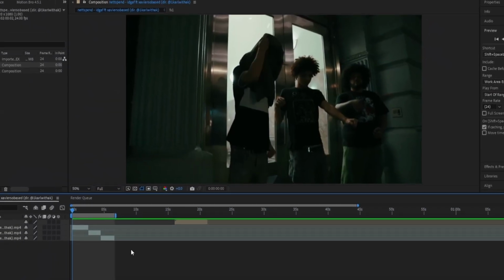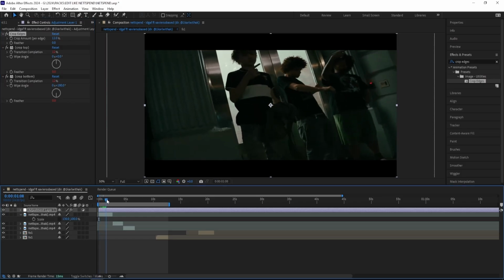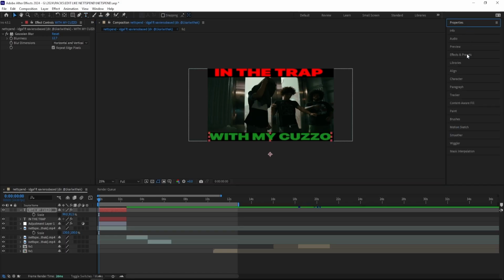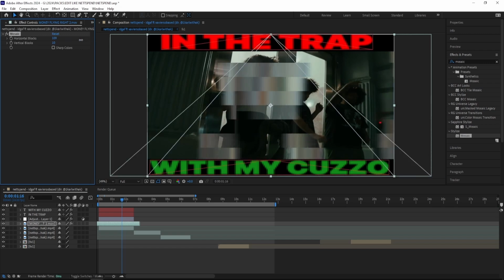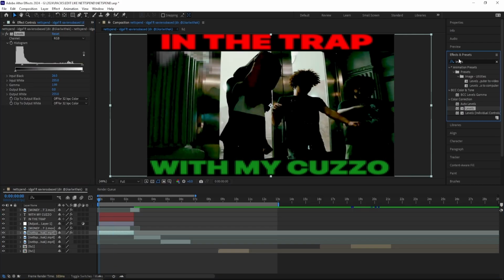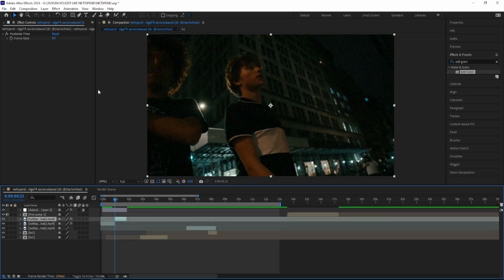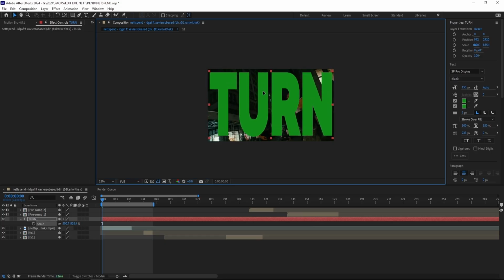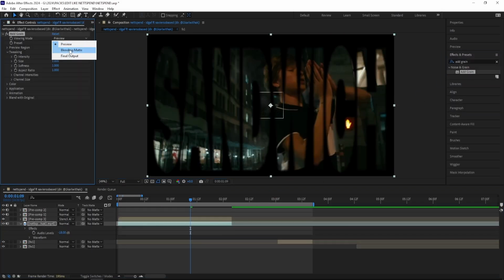NETTSPEND "IDGAF" EDITING BREAKDOWN!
ESSENTIAL SHAKE PACK✨🪄
Opium Presets 🧛🔥 :

In this video i break down how to edit like they did in the Nettspend IDGAF music video in after effects!
Really hope you like this video if you did please make sure to comment your thoughts or video tutorial you needed next